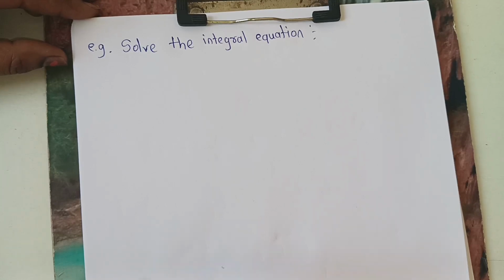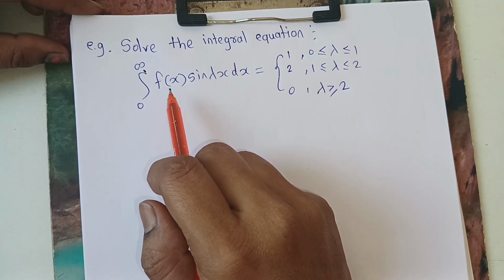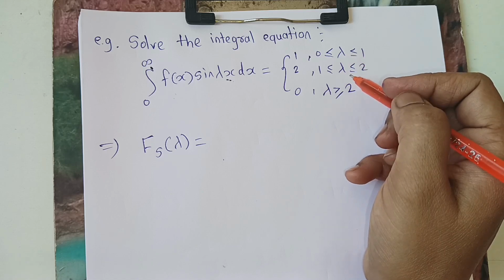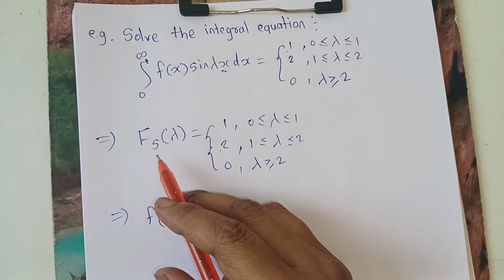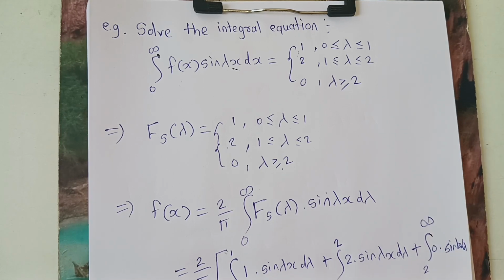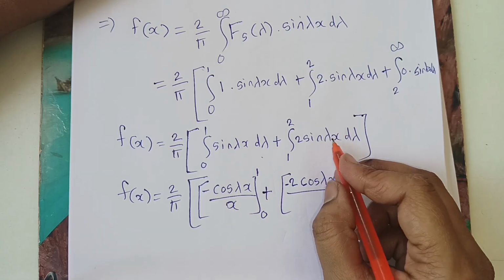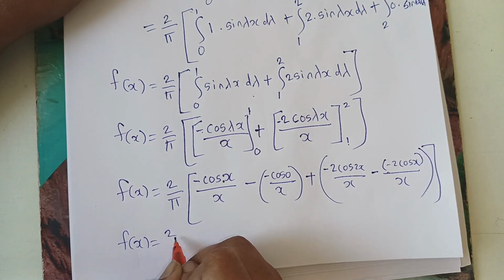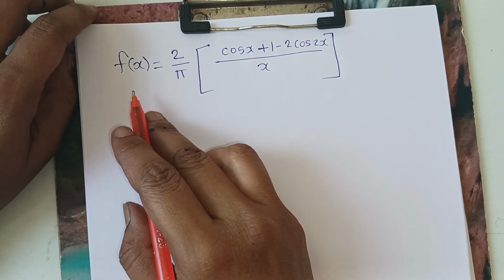Solution of Integral Equation